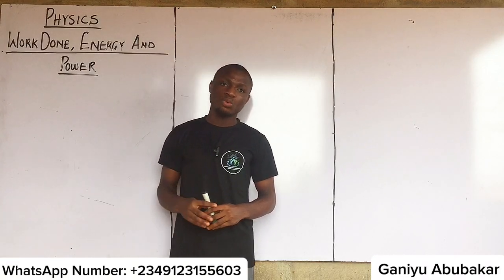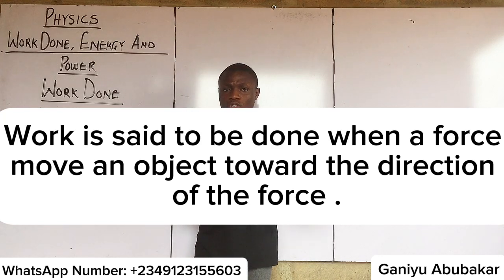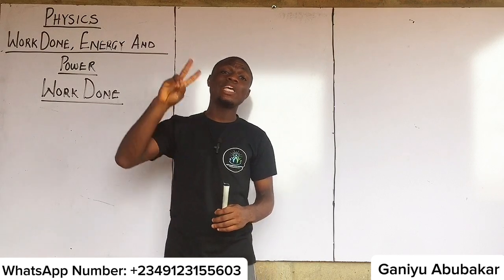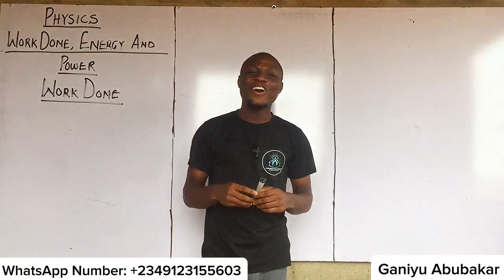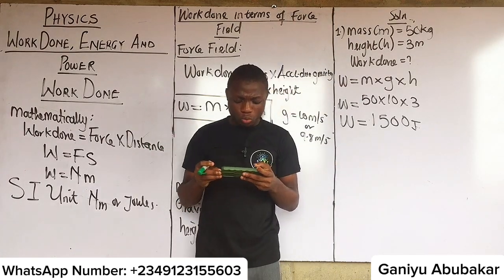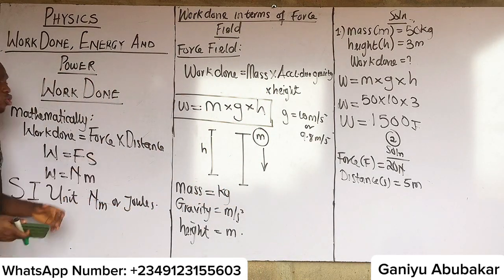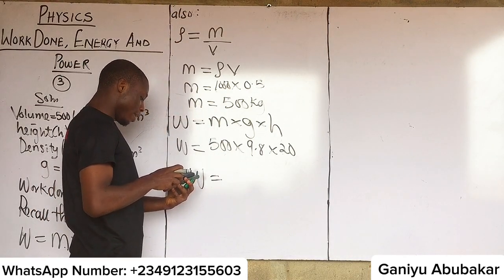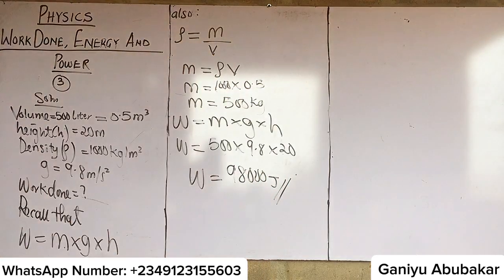WORK DONE (Definition, Derivation, Example):WORK DONE, ENERGY AND POWER (1)workdone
In this insightful video, we explore the fundamental concept of work done in physics, a crucial idea that reveals the relationship between force, displacement, and energy transfer. You'll learn how to calculate work done, understand its significance in various physical contexts, and appreciate the beauty of energy conservation.

Topics Covered:

- Definition and explanation of work done in physics
- Formula derivation: Work Done (W) = Force (F) x Displacement (d) x cos(θ)
- Understanding work done units: Joules (J), Newton-meters (N·m), Foot-pounds (ft·lb)
- Applications of work done in:
    - Mechanical systems (lifting, pushing, pulling)
    - Energy transfer (heat, work, efficiency)
    - Conservation of energy
    - Real-world examples (machines, engines, ramps)

Key Takeaways:

- Comprehend the concept of work done and its physical significance
- Learn to calculate work done using various formulas and approaches
- Appreciate the importance of work done in understanding energy transfer and conservation

Target Audience:

- High school students studying physics
- College students reviewing physics for engineering, astronomy, or other science-related courses
- Anyone curious about the fundamental principles governing our physical world

By watching this video, you'll gain a solid grasp of work done in physics, empowering you to analyze and understand various physical phenomena and technologies. So, let's get to work and deepen our understanding of the physical world!

Need tutor ?
Send me a direct message to my WhatsApp

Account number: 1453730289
Bank name: Access bank
Name: Ganiyu Abubakar.